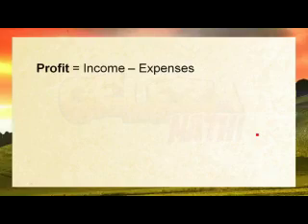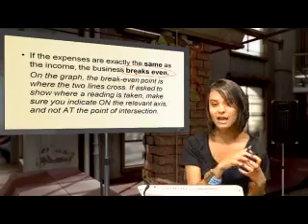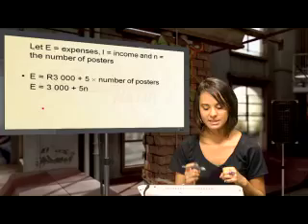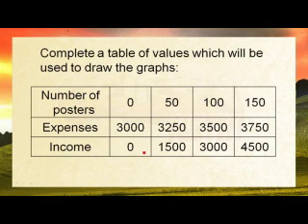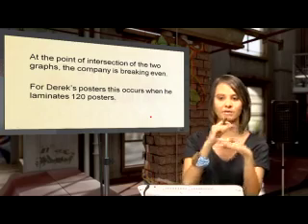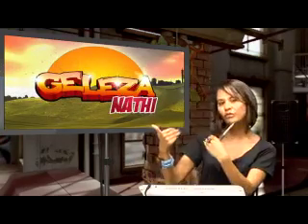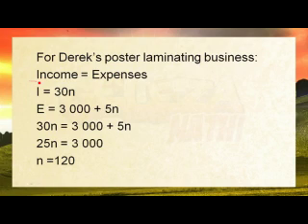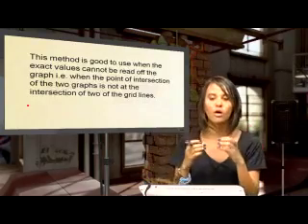Mathematical Literacy 001: Graphs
Lesson objectives:

Concept 3: Contexts focusing on Finance (Financial documents; Tariff systems; Income, expenditure, profit/loss, income-and-expenditure statements and budgets; cost price and selling price; Break-even analysis)